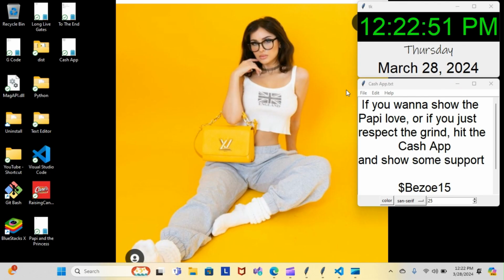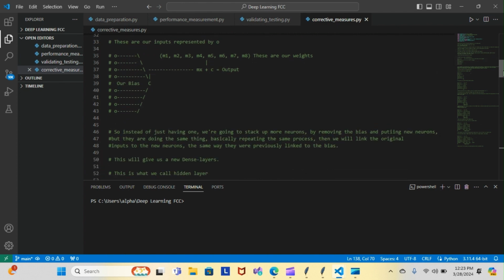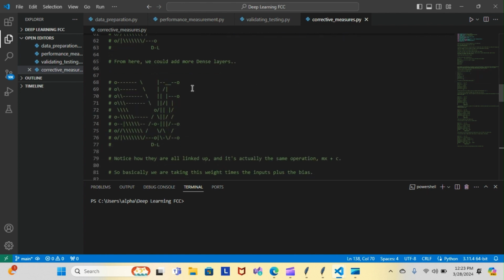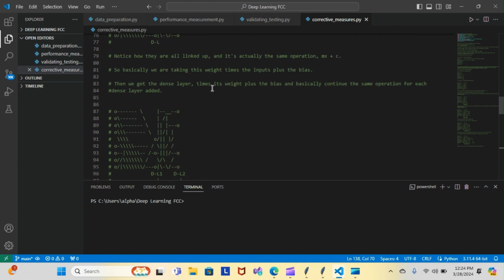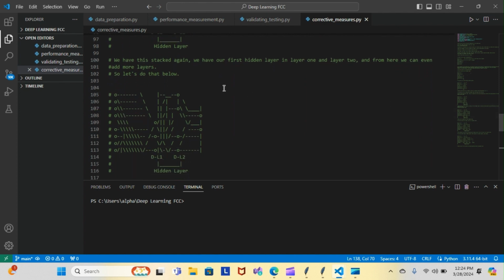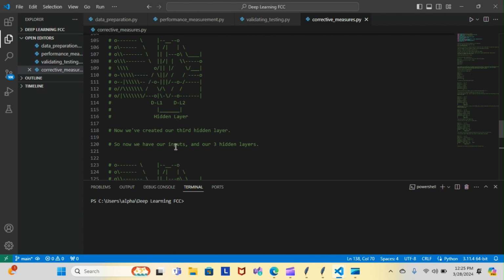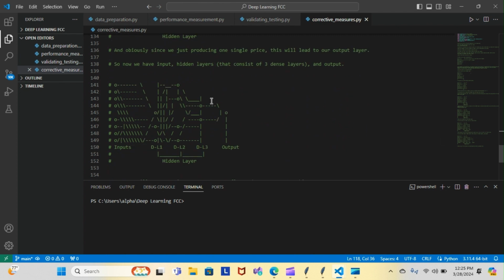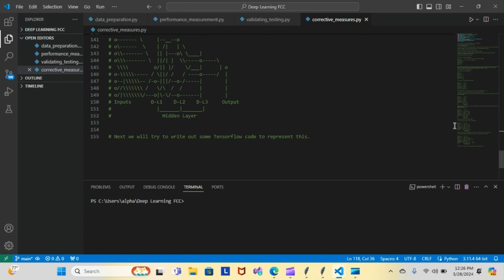Python Papi / TensorFlow Day 45 - Building Neural Networks - Part 26